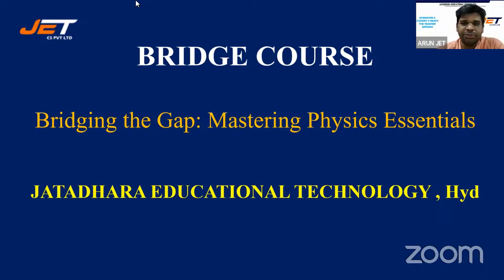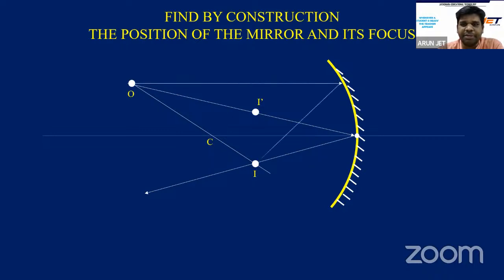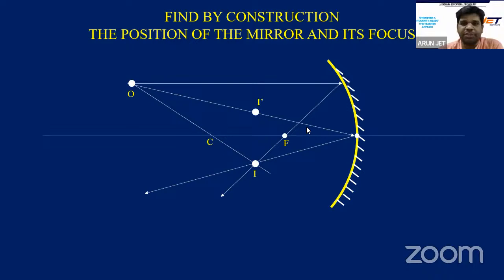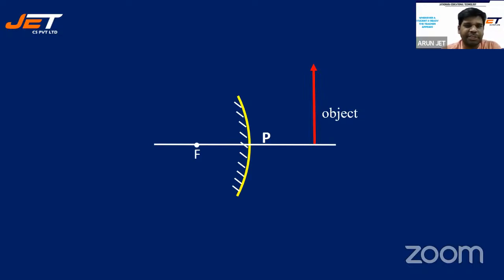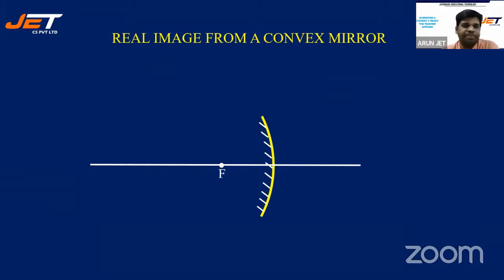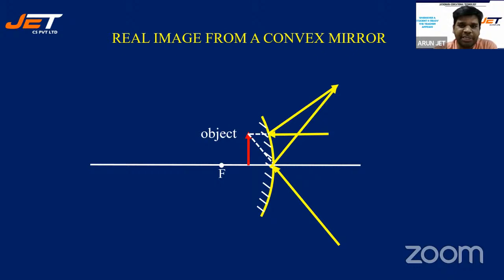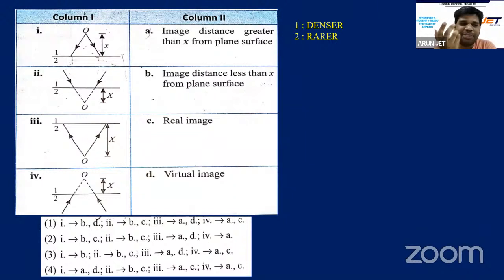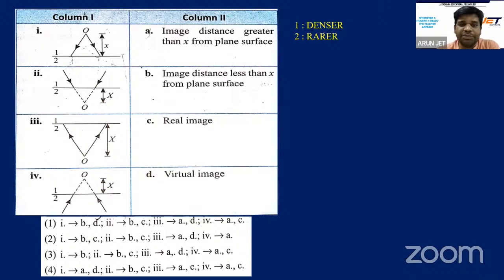DAY 6 BRIDGE COURSE for IIT JEE / NEET/ Intermediate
DAY 6 BRIDGE COURSE To join in Zoom fill the google form